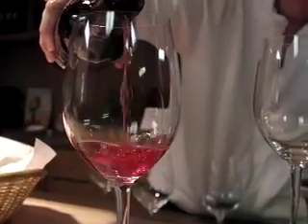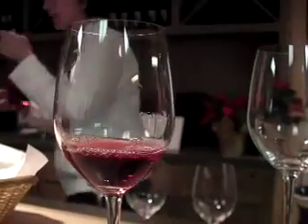NW Winecast for March 11, 2008: Snoqualmie Vineyards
We chat with Joy Andersen, winemaker for Snoqualmie Vineyards in Prosser, Wash.